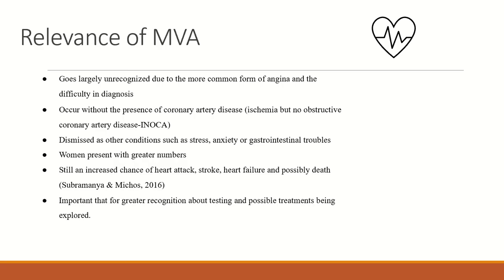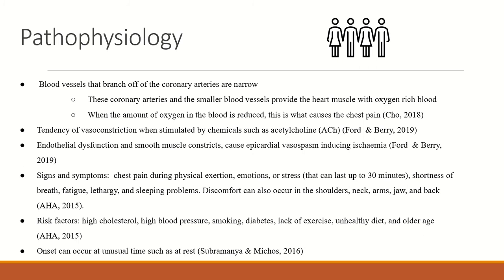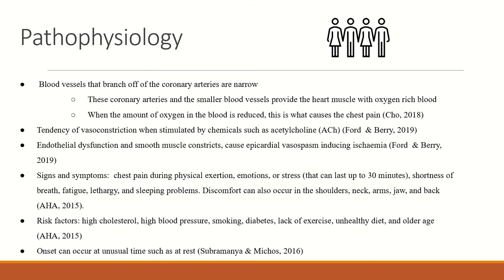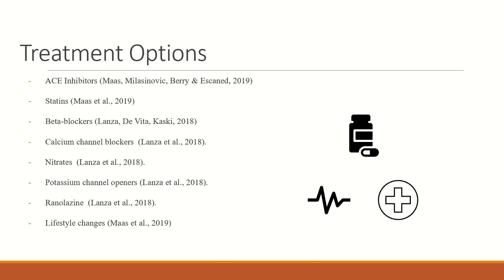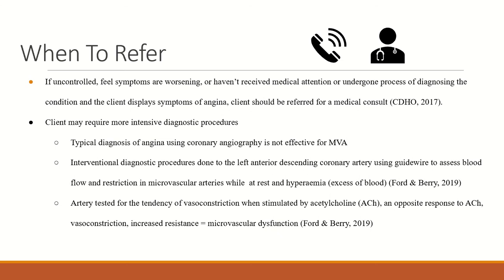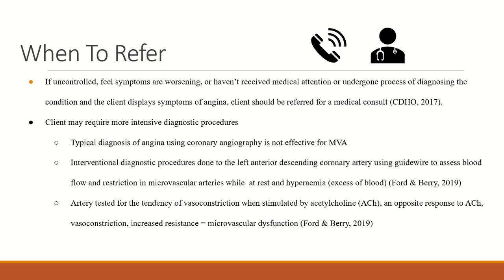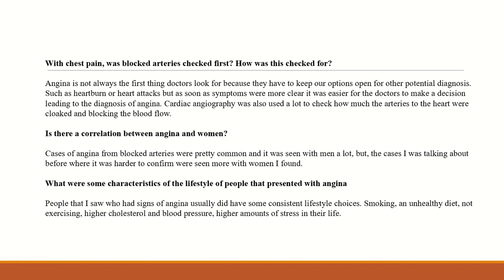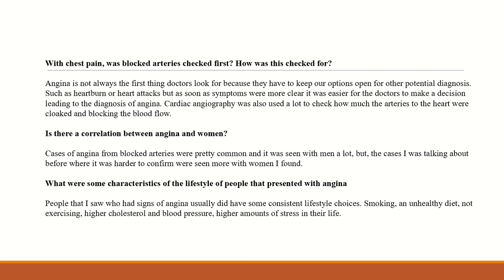Micro Vascular Angina